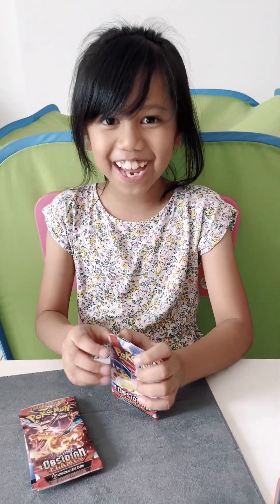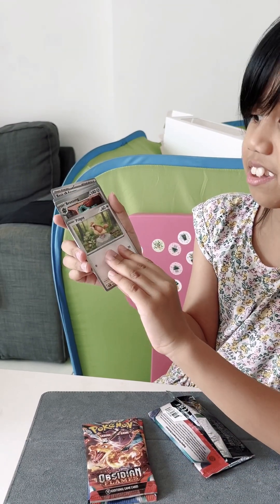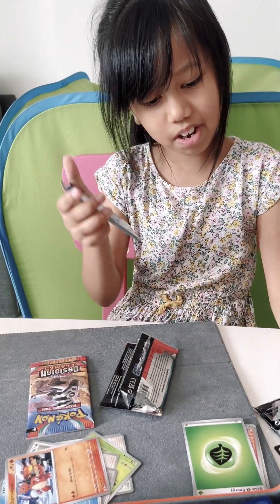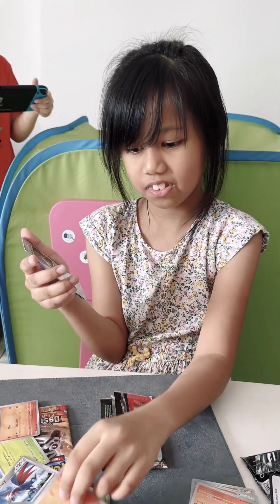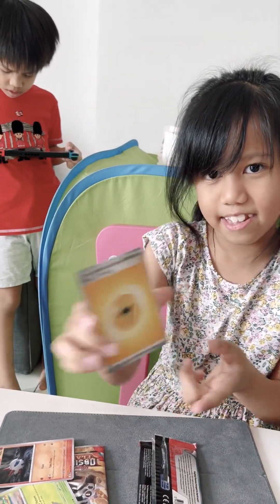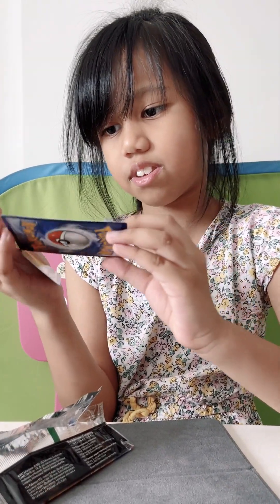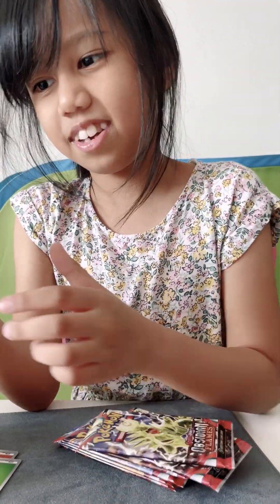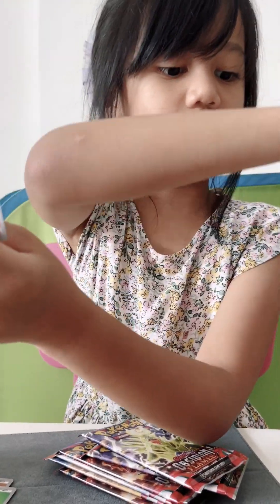Opening pokémon cards dont tell my mom